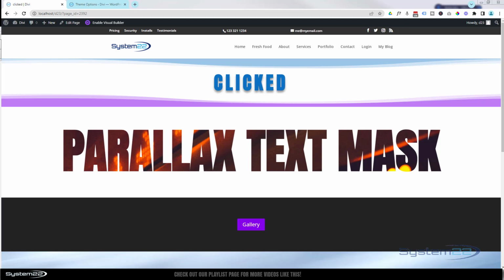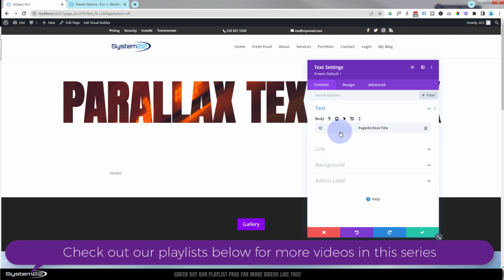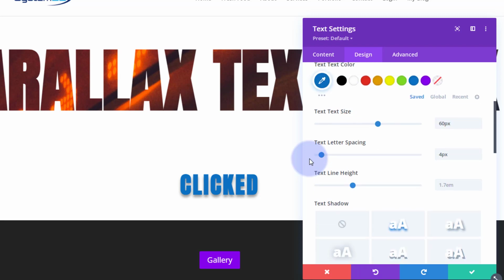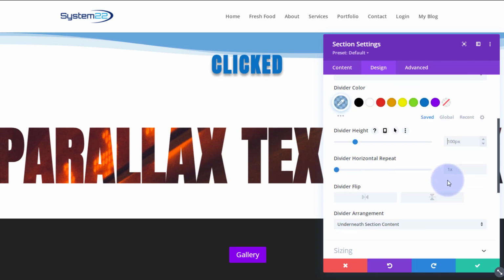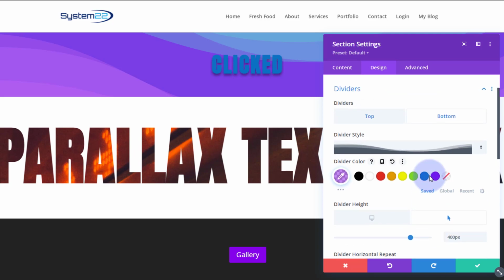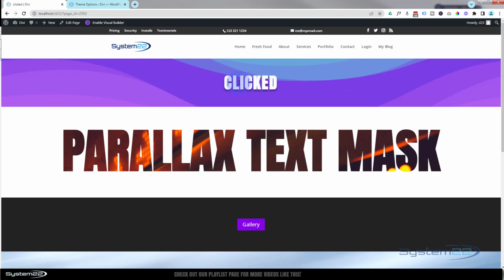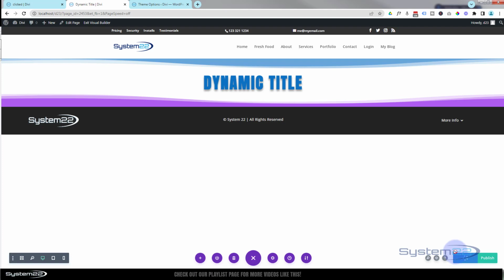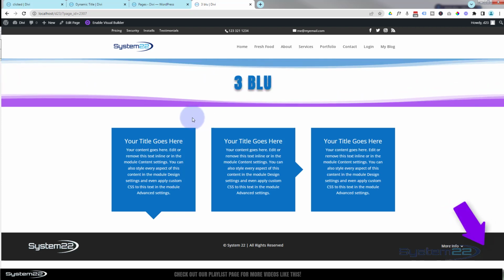Divi Theme Magic Revealed: Mind-Blowing Hacks for Dynamic Animated Titles on Any Page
Welcome to the world of Divi Theme magic! In this exciting video, we are going to reveal mind-blowing hacks that will take your website design to the next level. Get ready to unleash the power of dynamic animated titles and captivate your audience on any page with Divi Theme.

In this comprehensive tutorial, we will guide you through the process of mastering the art of dynamic animated titles. With Divi Theme as your secret weapon, you'll discover innovative hacks and techniques that will make your titles come to life. Elevate your design and create a memorable user experience that will leave a lasting impression.

Join us on this journey as we dive deep into the world of Divi Theme magic. Learn the secrets behind captivating dynamic animated titles and transform your website into a visual masterpiece. Whether you're a beginner or a seasoned designer, this video is packed with valuable insights and practical tips that will empower you to create stunning titles on any page with Divi Theme.

v=ZAO2MH0dQtk&list=PLqabIl8dx2wo8rcs-fkk5tnBDyHthjiLw

v=rNhjGUsnC3E&list=PLqabIl8dx2wq6ySkW_gPjiPrufojD4la9